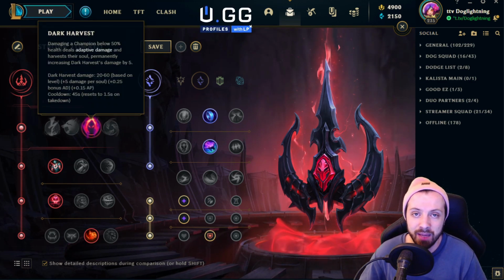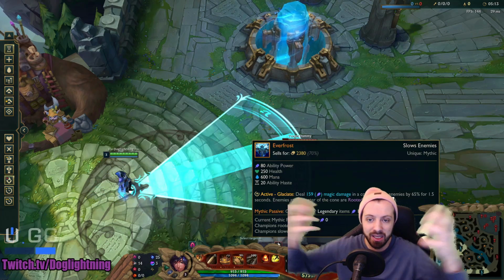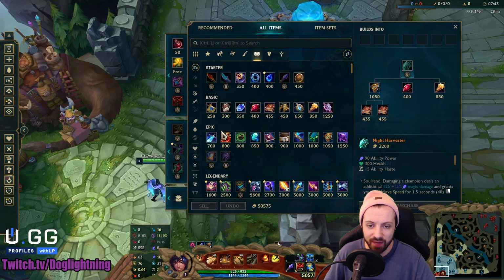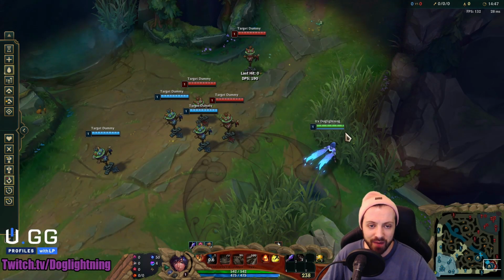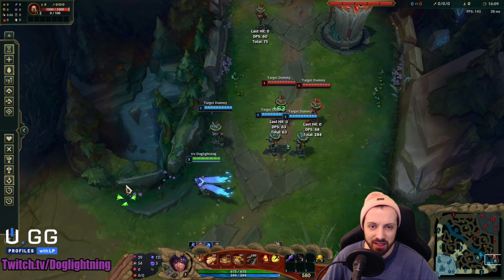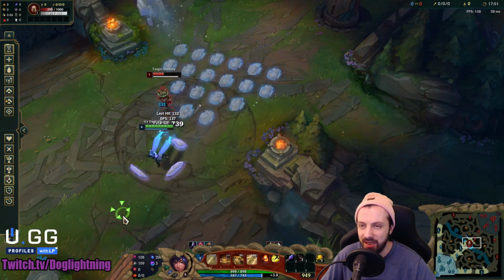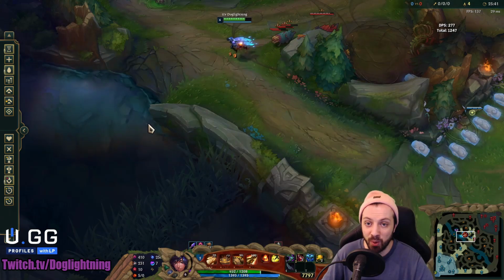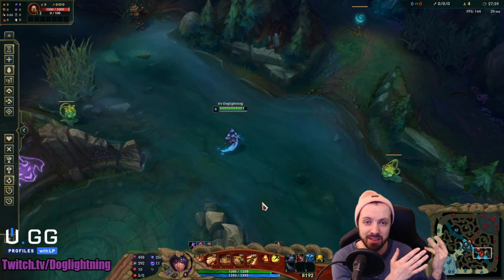COMPLETE TALIYAH SUPPORT GUIDE FOR SEASON 11 - League of Legends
0:00 Intro
0:32 Runes
2:01 Items
5:59 Combos
7:43 Early Game
11:49 Mid & Late Game